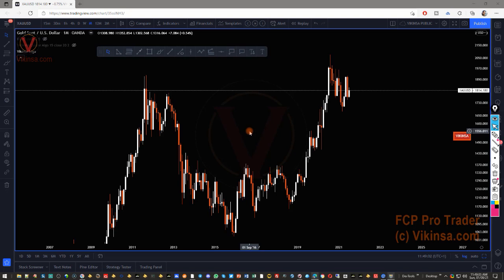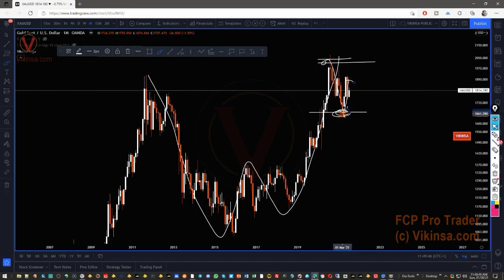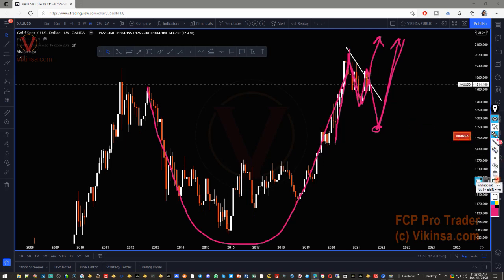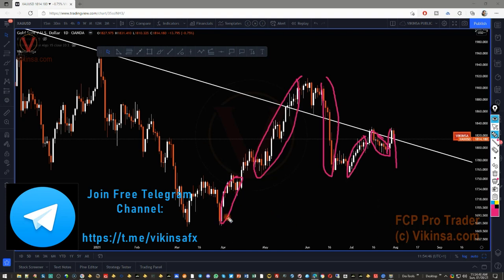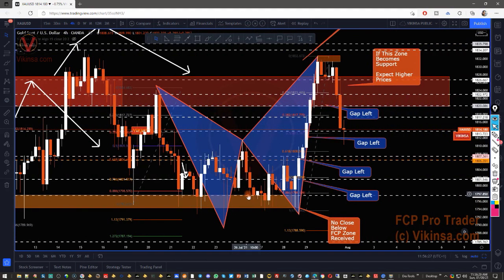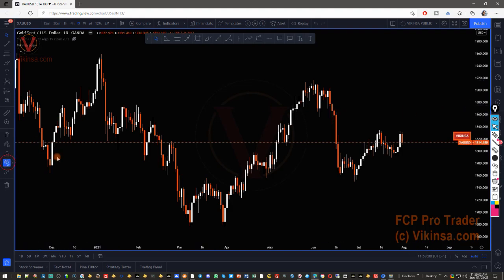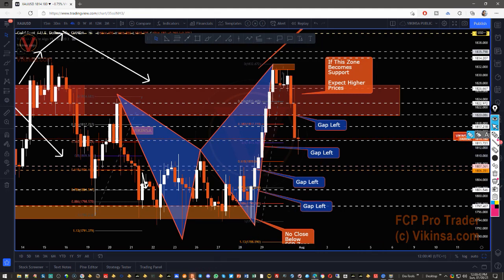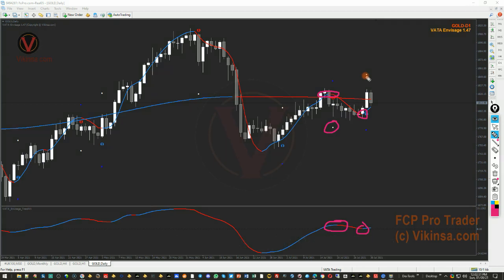Gold Volatility Returned! 🔥 Is It Bullish Or Bearish? - Full Analysis, Forecast & Trading Plan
Traders, We saw huge movement at the end of the July month. Gold rose to our FCP zone and fell back down. We have been able to capitalise on the long move and then took short too as per the plan. So what is next after this huge volatility which has returned in gold? Is It Bullish Or Bearish? Lets find out in Full Analysis, Forecast & Trading Plan

BTC: 13qu1KDKTuRoFffQFPd2dooR7XNsNgttvL
Ethereum: 0x3B03319cC288d3aC30dF74f3fE78acB10CEb2ffC
Lite Coin: MS452LhSeMT9Puosdq1WMDEdGXCAouPDwW

Rules:
1. Never trade too much
2. Never trade without a confirmation
3. Never rely on signals, do your own analysis and research too
4. Read the disclaimer and be 100% responsible for your own actions.

-Vik